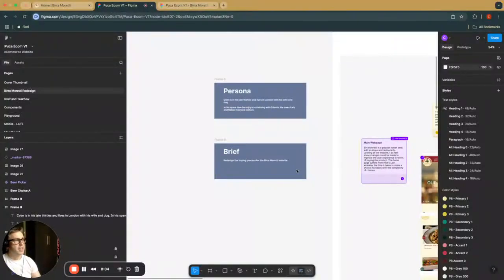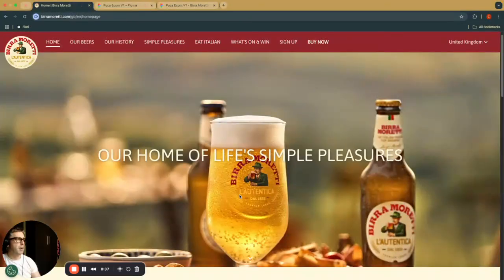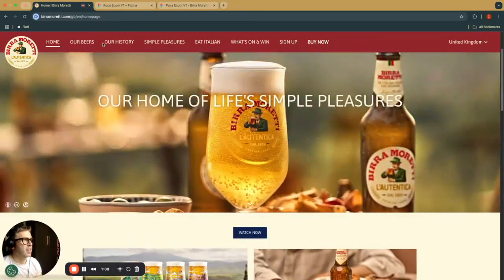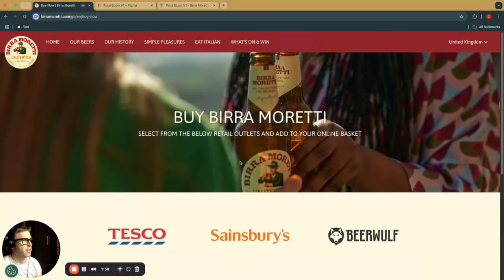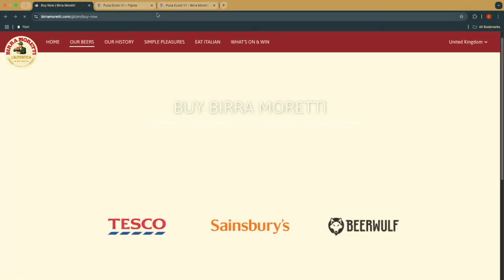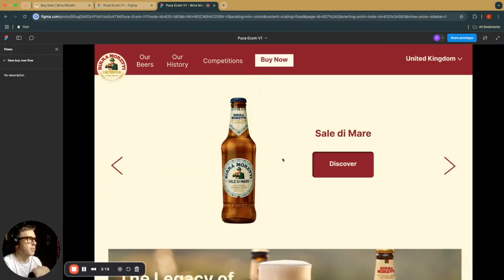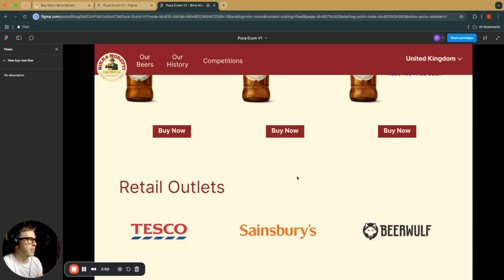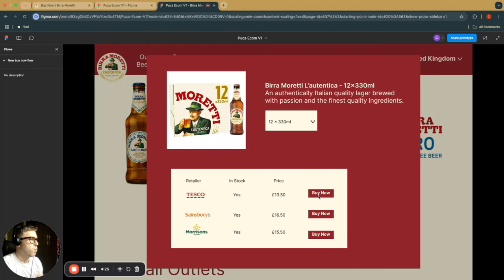Redesigning the Birra Moretti Website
A Final Distinction Project for the Bring Your Own Laptop Course 'Figma Essentials' - redesigning the purchasing proccess.

All images used in this redesign are taken from the Birra Moretti website.